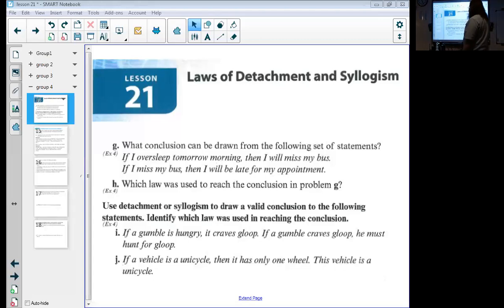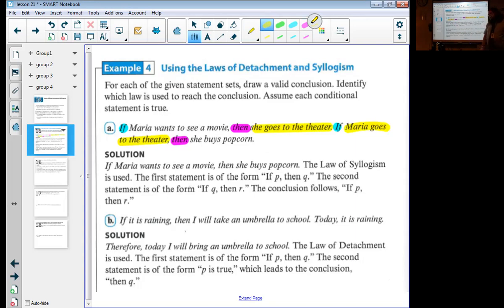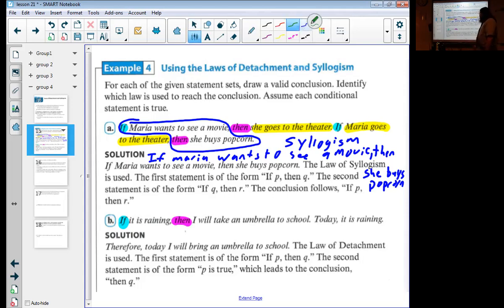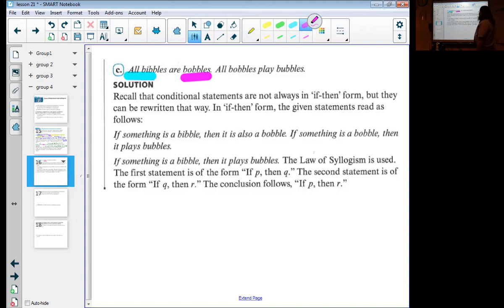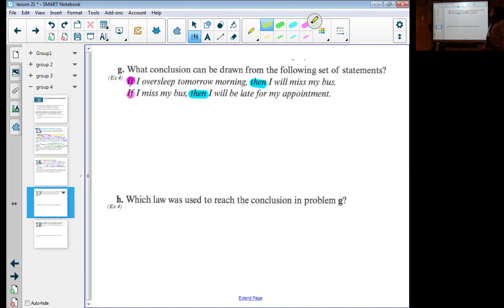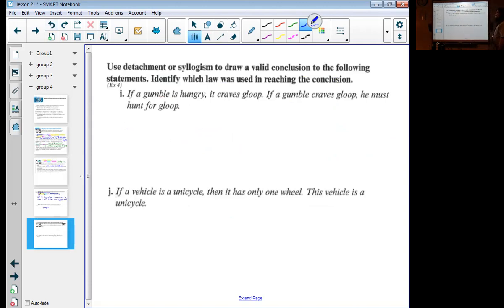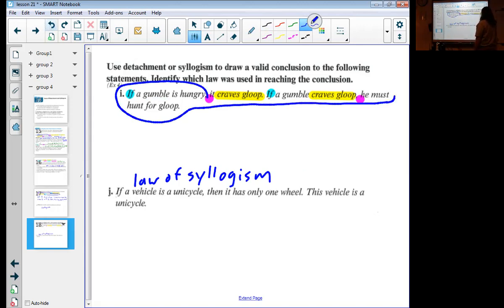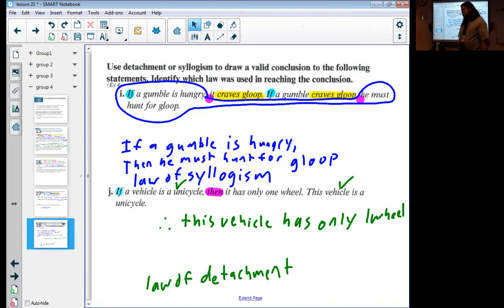Lesson 21 part 4: Identifying the types of deductive reasoning.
Using examples to give practice identifying detachment and syllogism.